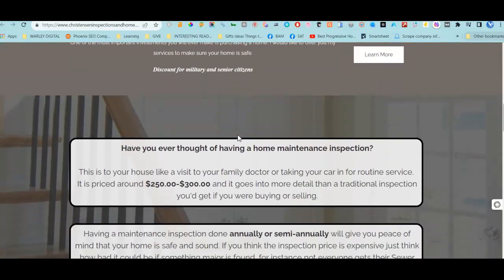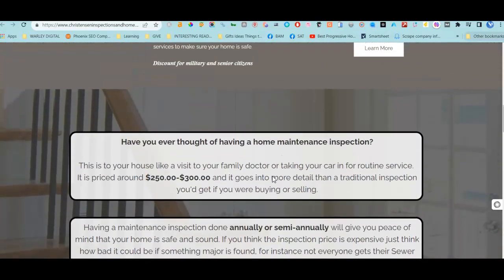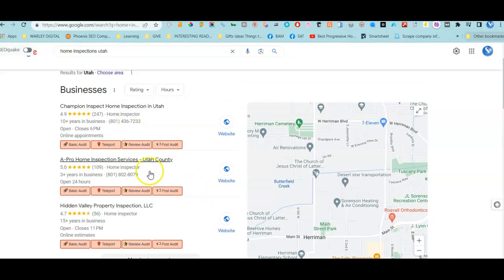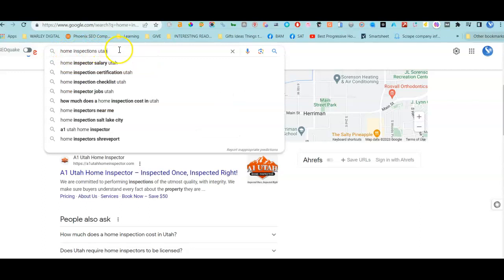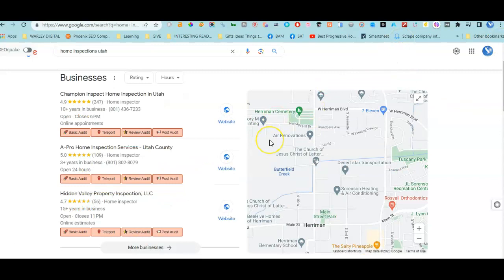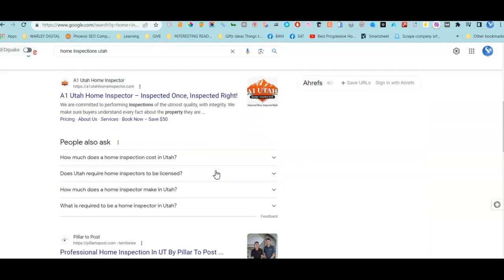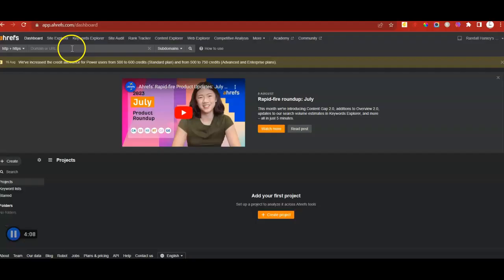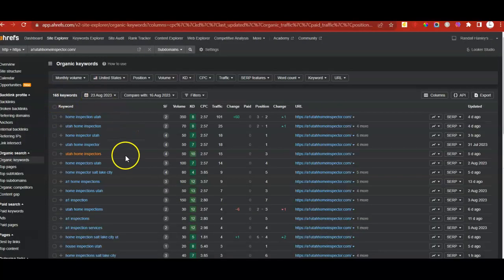Christensen Inspections & Home Maintenance | Site Review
Christensen Inspections & Home Maintenance | home inspection utah, utah home inspection, utah home inspector |Site Review by Warley Digital